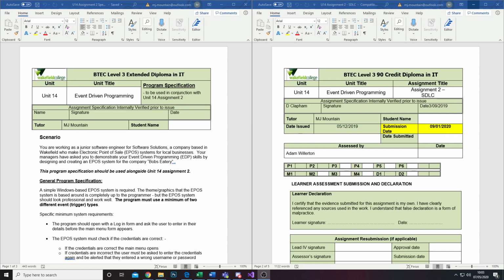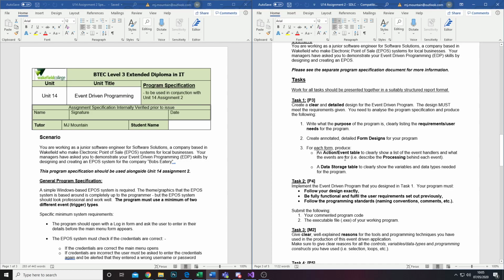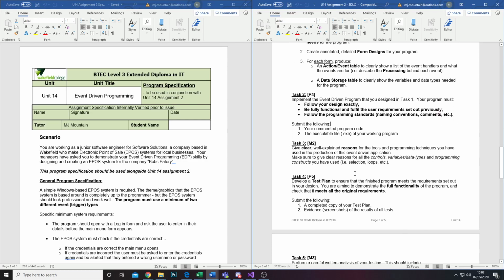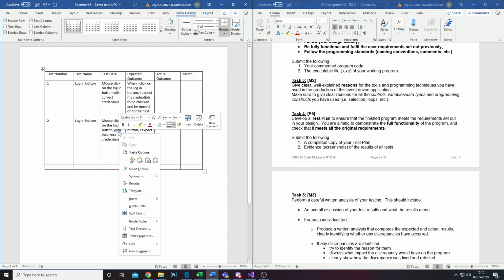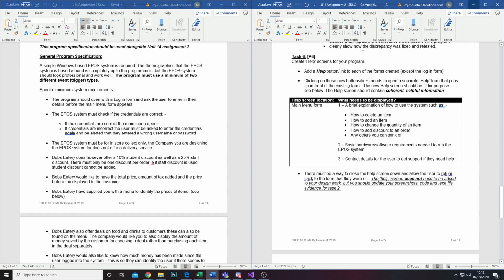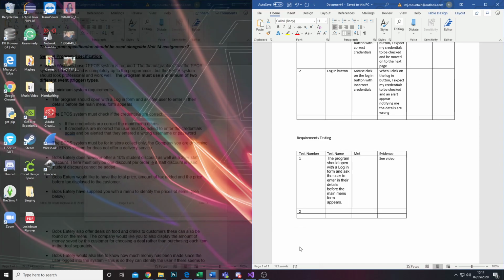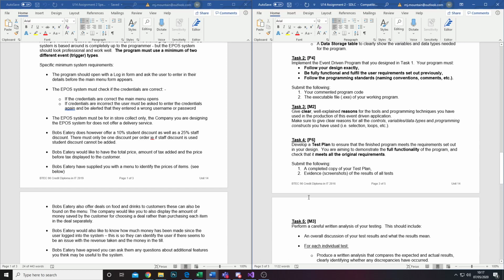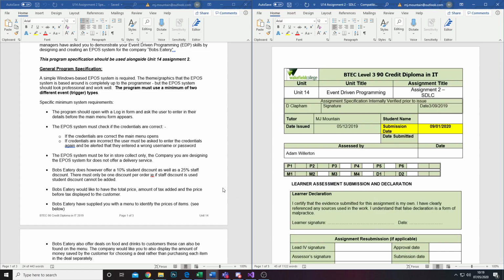Unit 14 - EDP Written Section